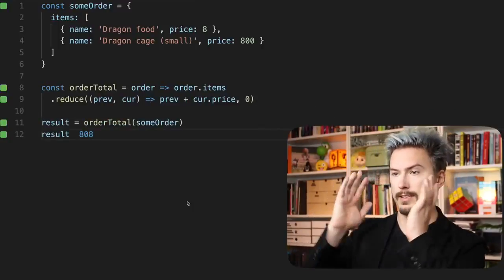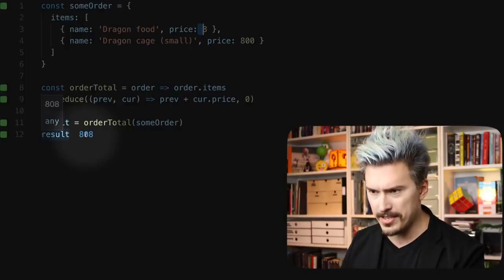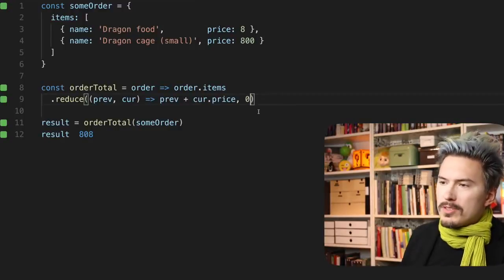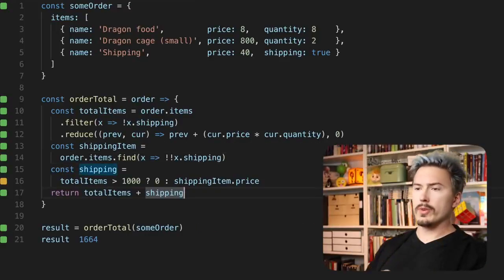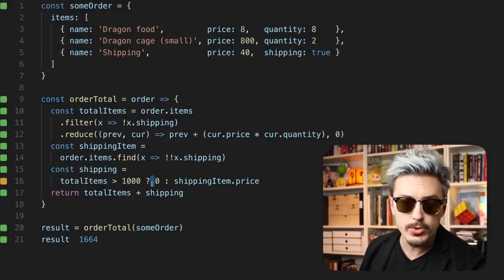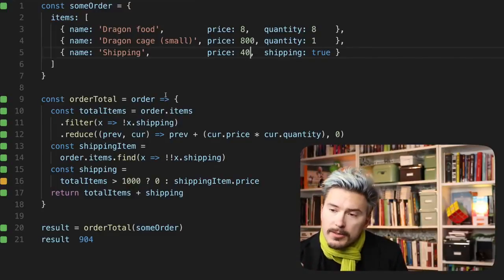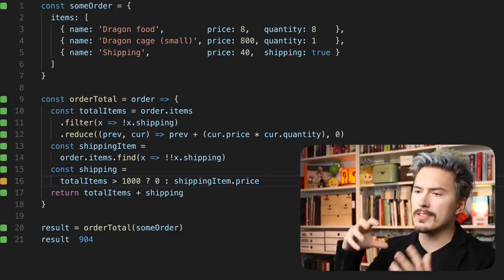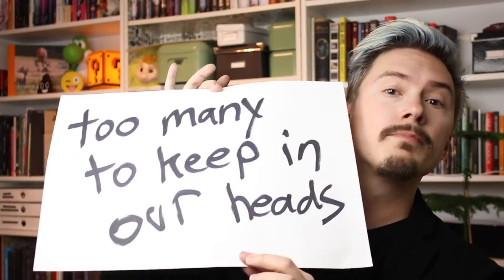Unit testing in JavaScript Part 1 - Why unit testing?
💖 Survey: Please tell me your opinion on this episode

Today, we are going to start exploring unit testing in JavaScript.

I think of Unit testing as a software development technique where you break your software up into small, isolated units and write automated tests that ensure that each unit works as expected.

My main motivation for doing unit testing is to keep complexity from overwhelming me. And that is what we're going to explore in this first video - we're going to look at how a new piece of code always starts out simple but very quickly gets too much to keep all in our heads.

🔗 Discuss this video on the Fun Fun Forum

🔗 Code snippets from the episode

🔗 The gear I use to produce the videos